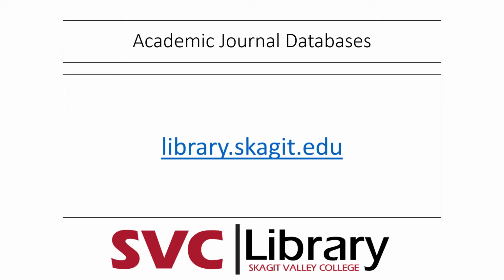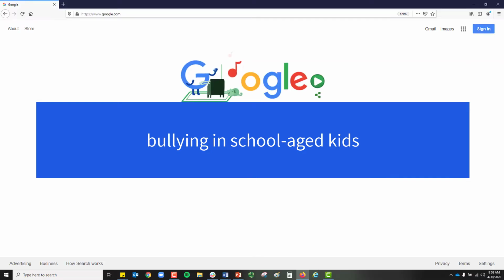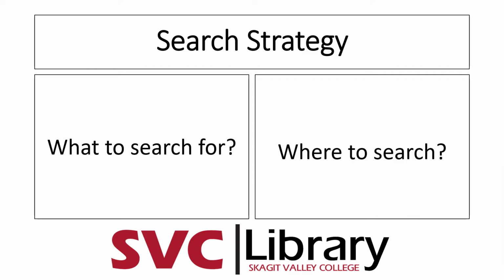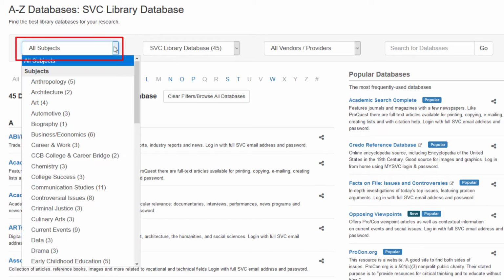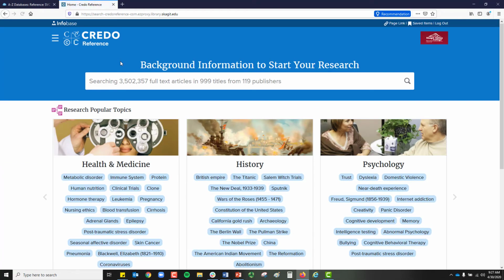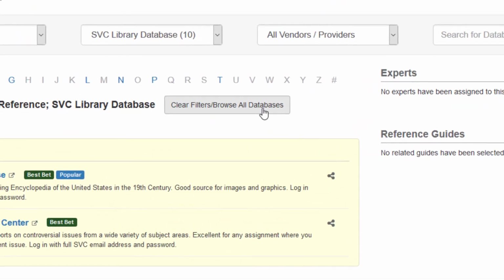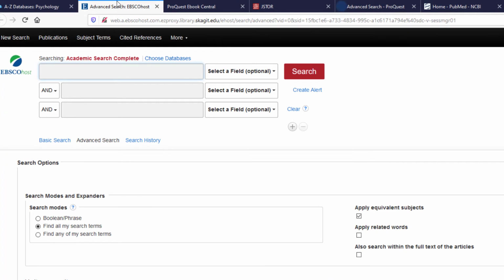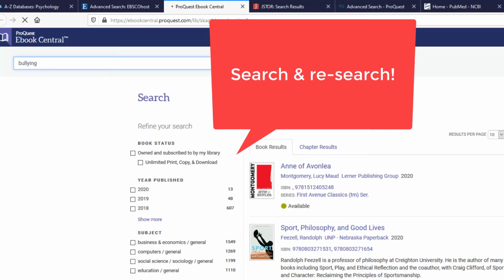Build A Search Strategy for Psychology Research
A short tutorial teaching you how to build a search strategy for psychology research: what to search for, where to search, and how to get the best results in the shortest amount of time.